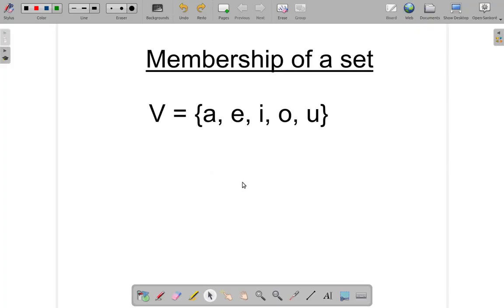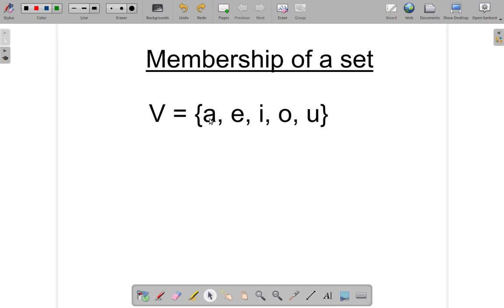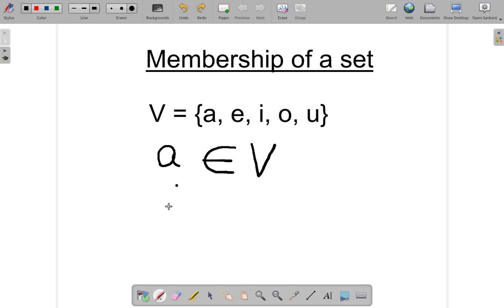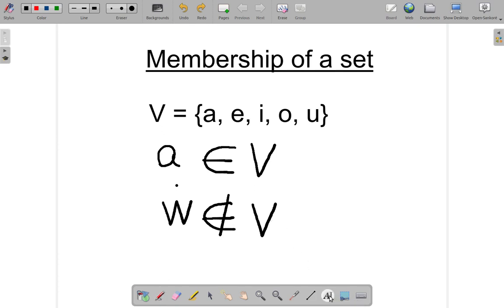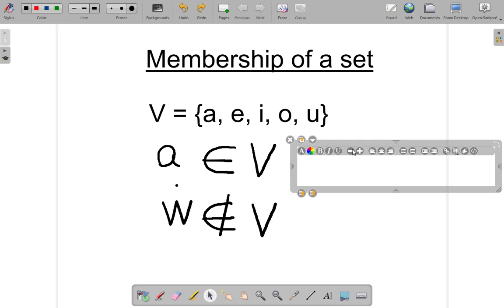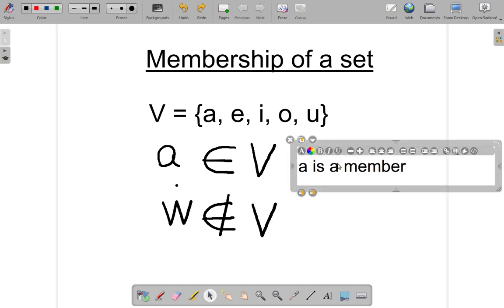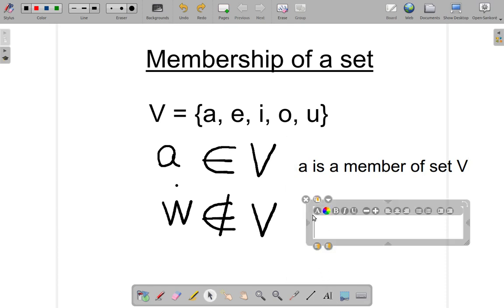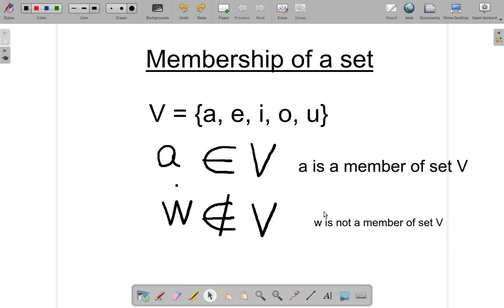Membership of a Set